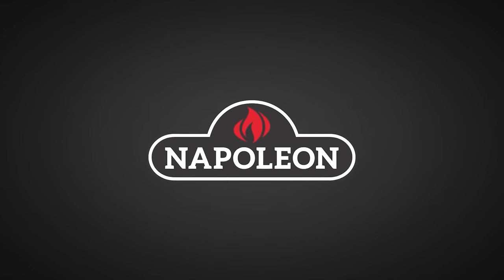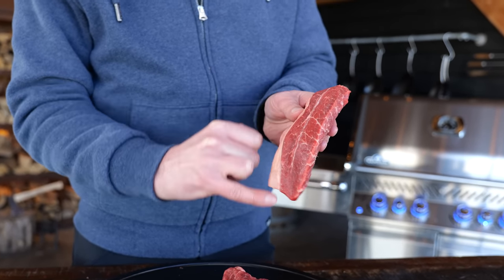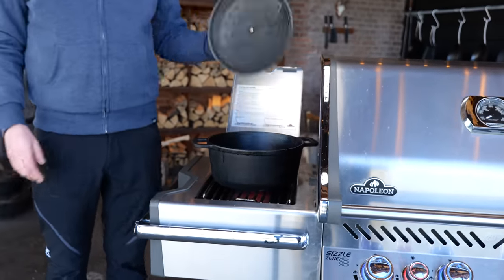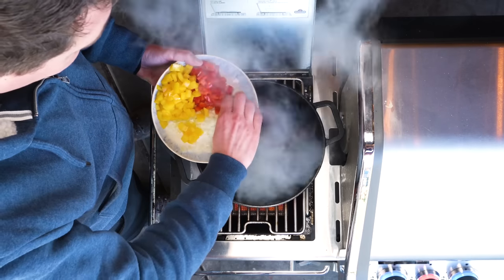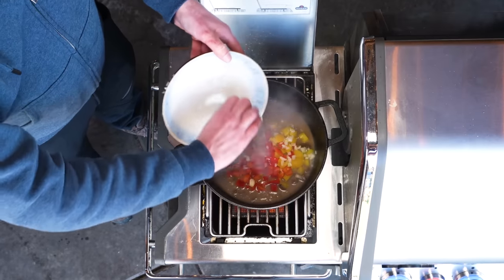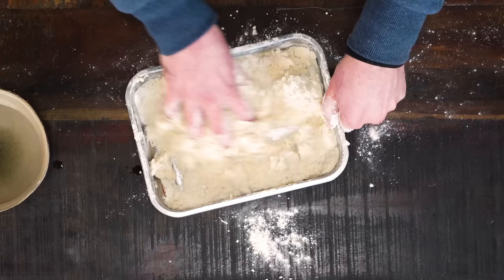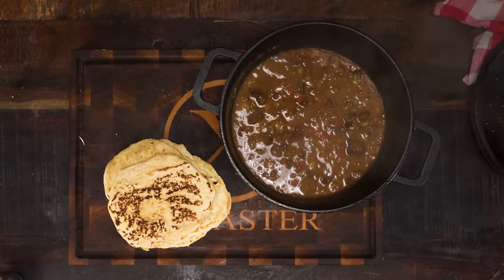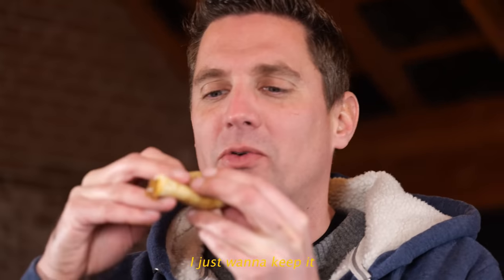This steak makes the Best Beef Stew -- Mexican Guisado Recipe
0:00 - intro
0:50 - flat iron steak
1:28 - slice the ingredients
1:48 - fire up the BBQ
2:58 - dutch oven beef stew
5:06 - easy homemade tortilla
7:02 - seasoning and taste test